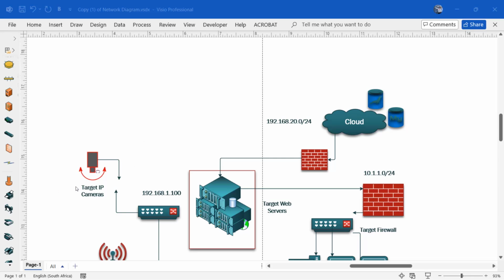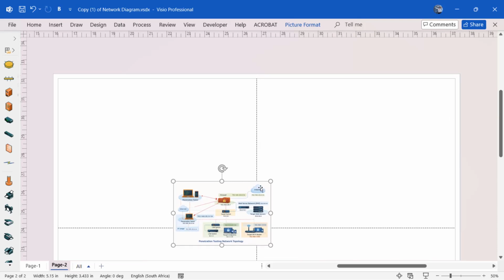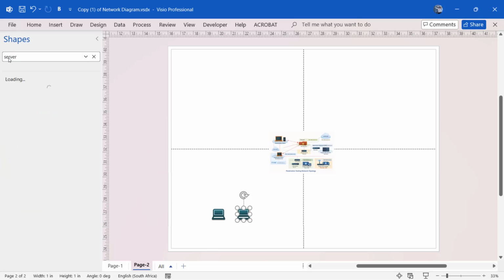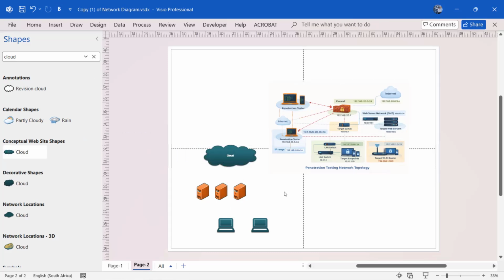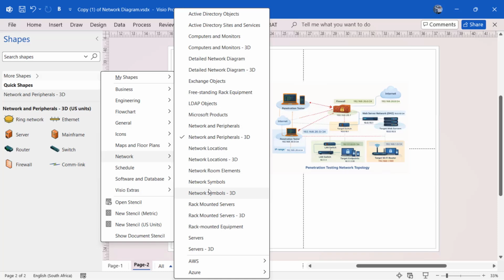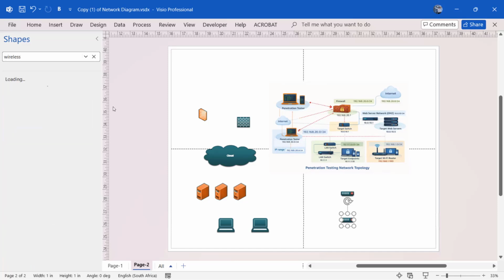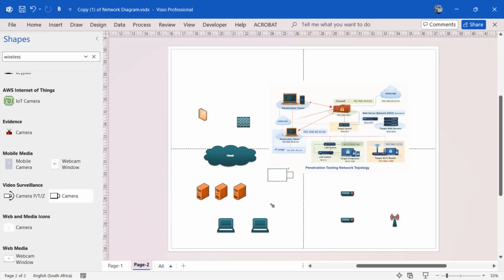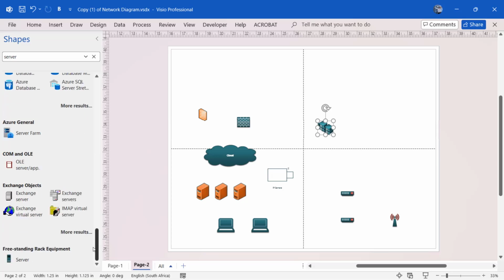Creating Professional Network Diagrams || Visio Routers, Switches & Firewalls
Master network diagramming in Microsoft Visio and start building real-world IT documentation skills. In this tutorial, you’ll learn how to design network and infrastructure topologies using Visio, including importing reference images, adding network devices, and organizing your layout for professional results.

What you’ll learn:

Understanding network topology requirements

Choosing the correct Visio network templates

Using network stencils (routers, switches, firewalls, servers)

Designing a clear and logical network layout

Best practices for documenting networks

Who this video is for:

IT Support and Network Engineers

System Administrators

Project Managers

Students preparing for IT interviews

Anyone learning Microsoft Visio for IT documentation